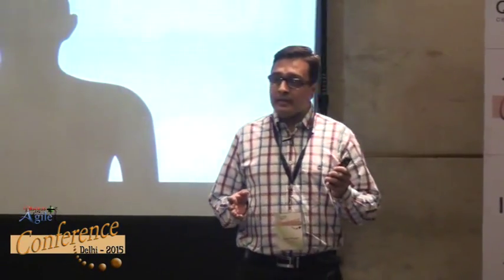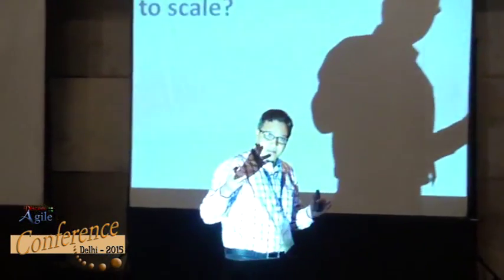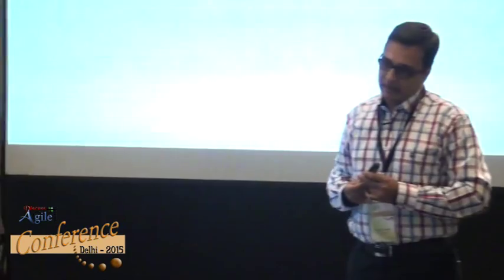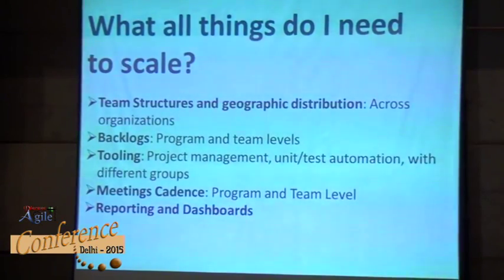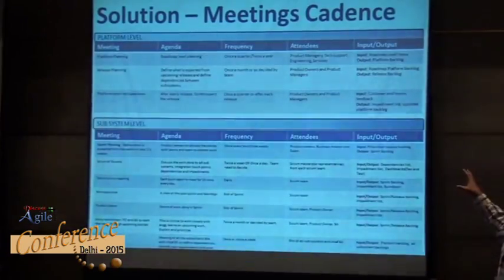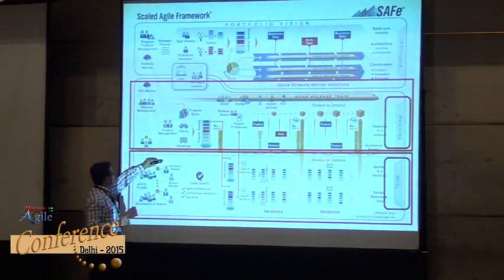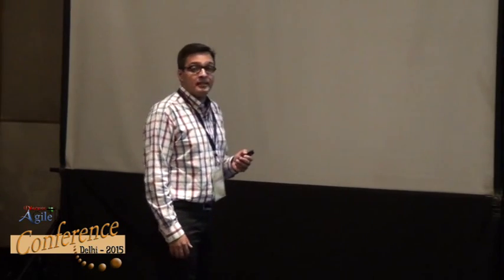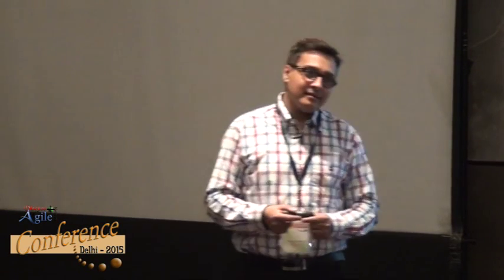Gearing up for Scaled Agile Framework by Sonik Chopra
Sonik Chopra talks about “Gearing up for Scaled Agile Framework”.  Sonik is an Agile Coach, Manager Product Development with Pitney Bowes.

Scaled Agile Framework is getting a lot of traction these days and lot of organizations are going in this direction Or are interested towards this. This is definitely a very good framework taking care of Agile scaling needs. But is your organization ready for this? With this presentation, Sonik goes through what are different scaling requirements and what all things the organization needs to take care of. For instance, Budgeting, Training, Management Buy-in, Organization structure changes etc.

The learning outcome of this talk was that the audience will be able to understand Scaling Agile needs and what all it takes to enable Scaled Agile Framework.